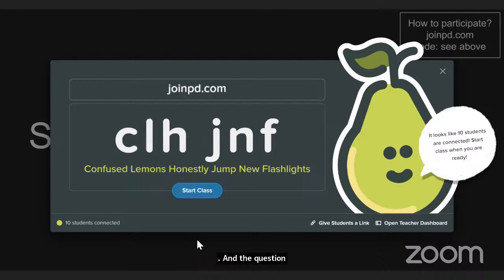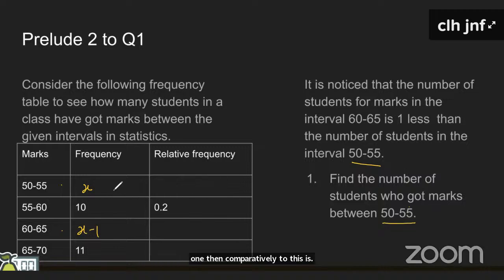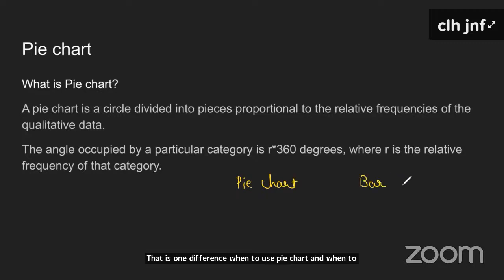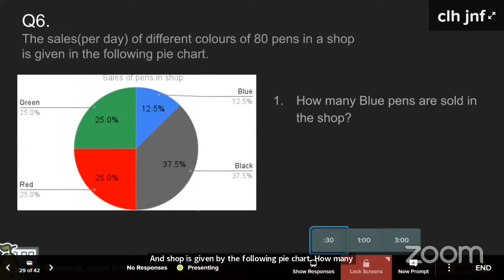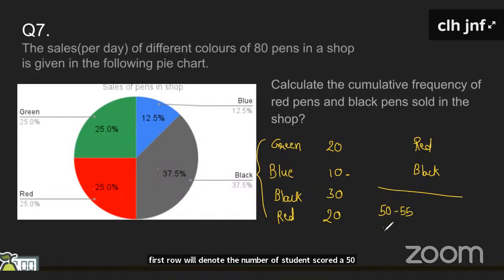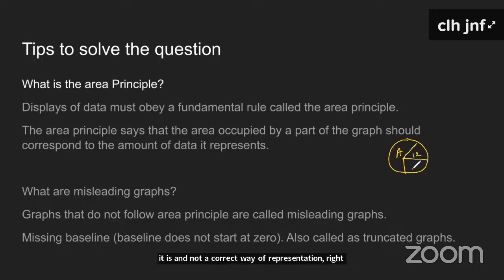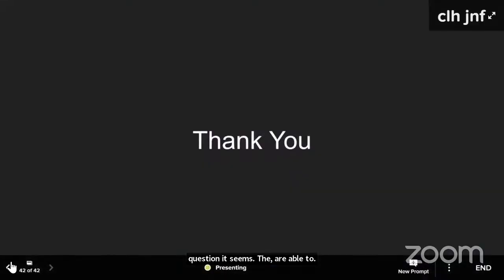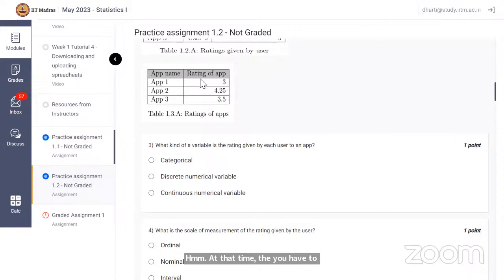Solve With Us Session-(Statistics I)